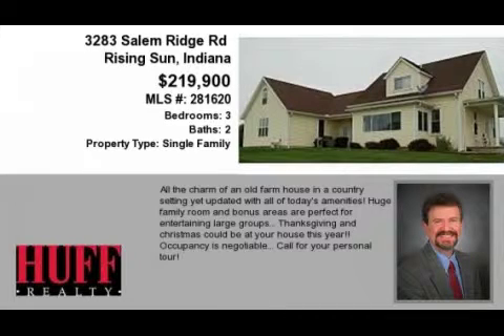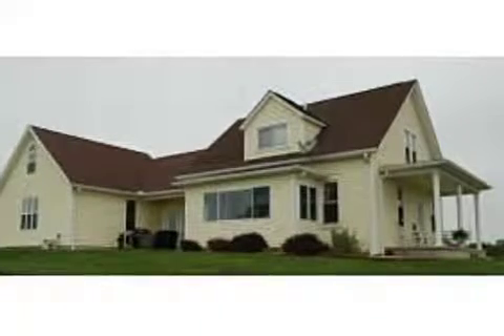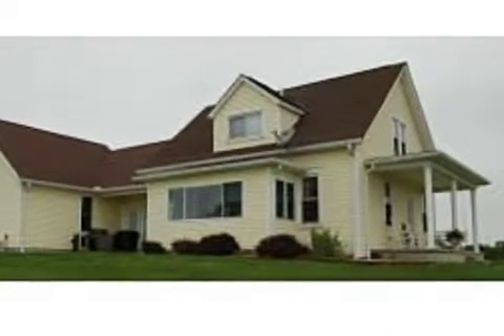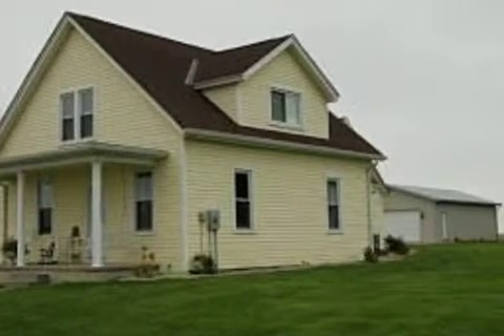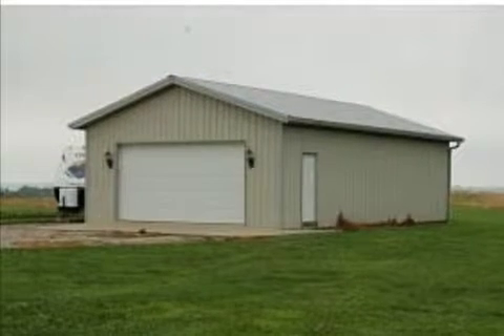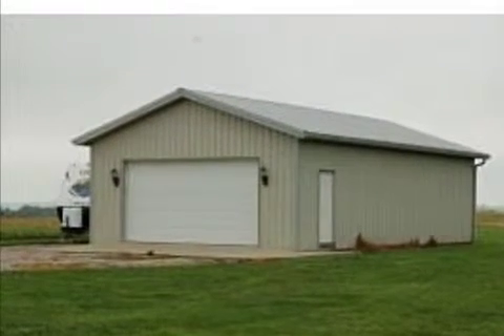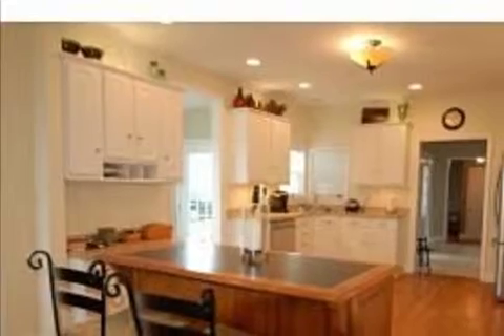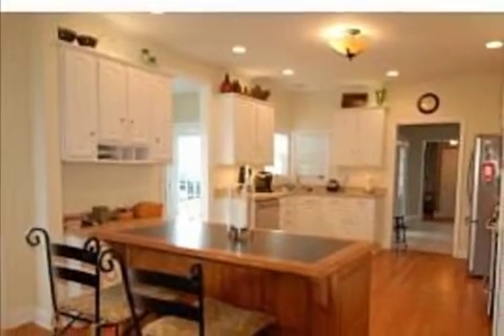Real estate for sale in Rising Sun Indiana - MLS# 281620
3283 Salem Ridge Rd
Rising Sun Indiana 47040
MLS# 281620

All The Charm Of An Old Farm House In A Country Setting Yet Updated With All Of Today&rsquo;s Amenities! Huge Family Room And Bonus Areas Are Perfect For Entertaining Large Groups...thanksgiving And Christmas Could Be At Your House This Year!!  Occupancy Is Negotiable...call For Your Personal Tour!